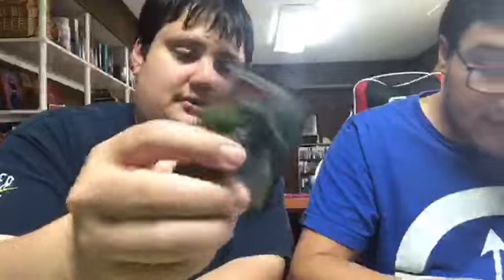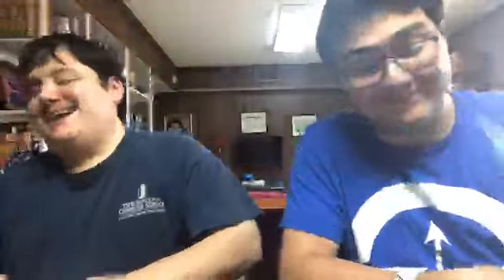Pokémon Booster Box 6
This is my brother (1RockBandGuy) and I opening up a Pokémon Sword and Shield Chilling Reign Booster Box.